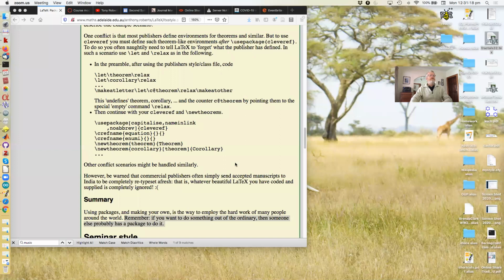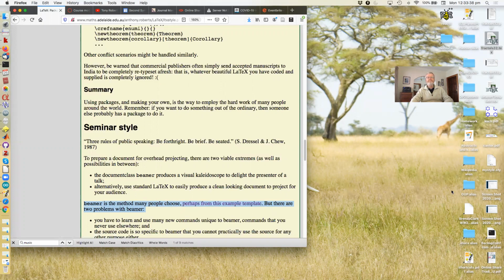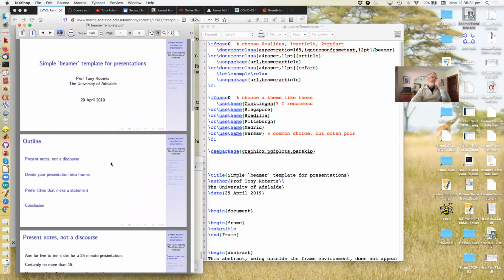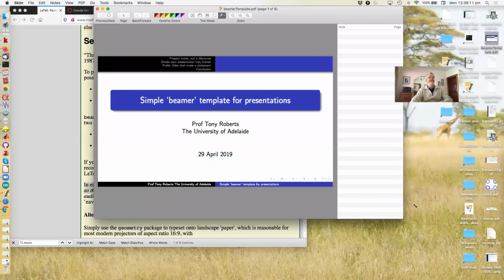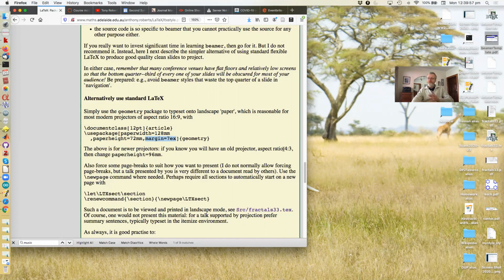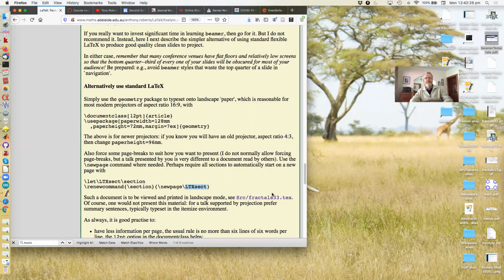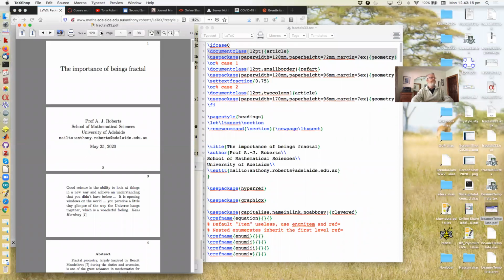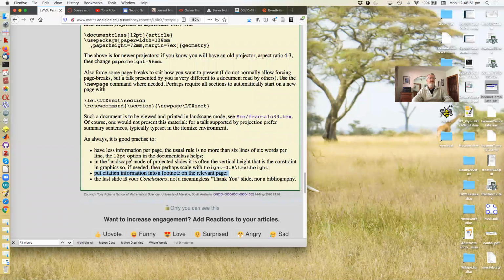LaTeX 53 two seminar styles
To prepare a document for projecting overhead, there are two viable extremes: the common documentclass beamer, or use standard familiar LaTeX.